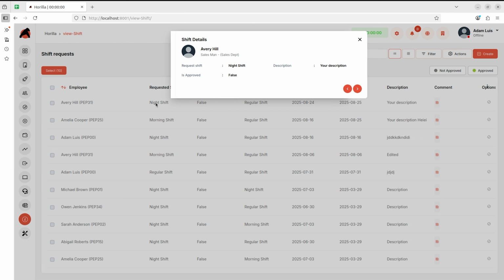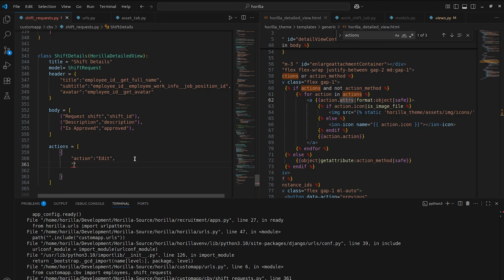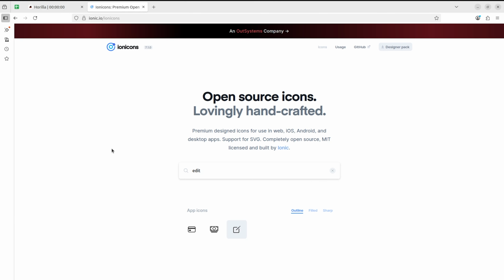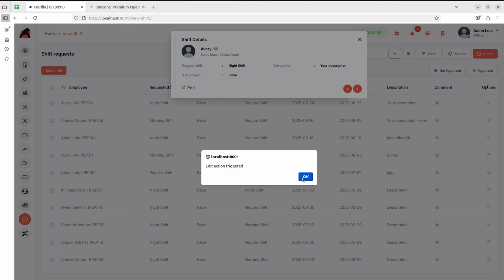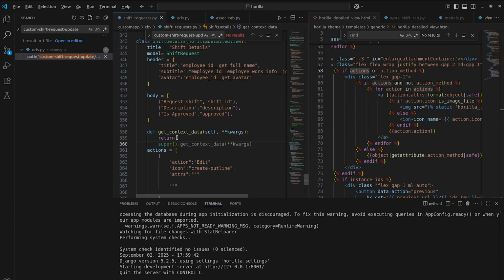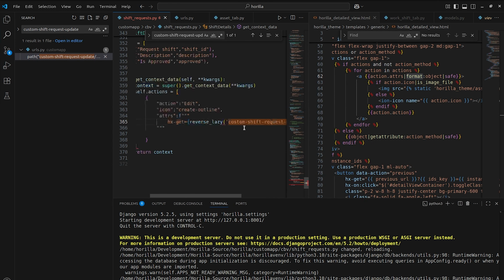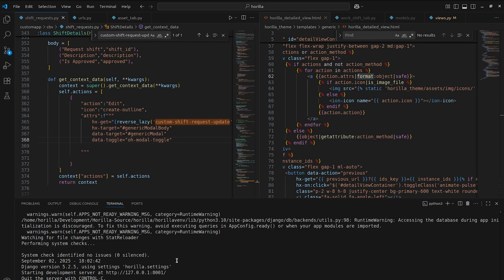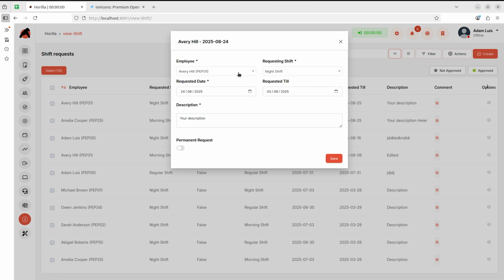52. Actions in Horilla Detailed View | Free & Open Source HR Software | Free HRMS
In this video, we will walk you through the process of configuring actions for the Detailed View in Horilla using the actions attribute. Detailed Views in Horilla allow you to display in-depth information about a single record or item, and with the actions attribute, you can add custom functionality such as edit, delete, approve, or any other context-specific operations directly within the view.